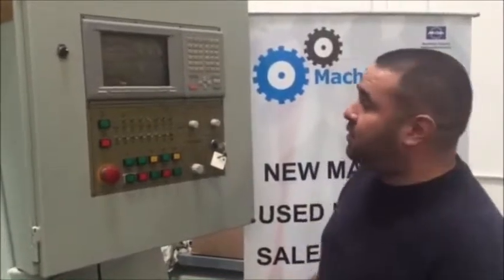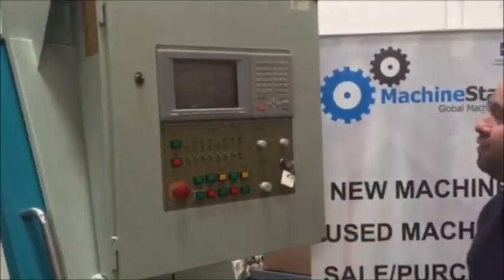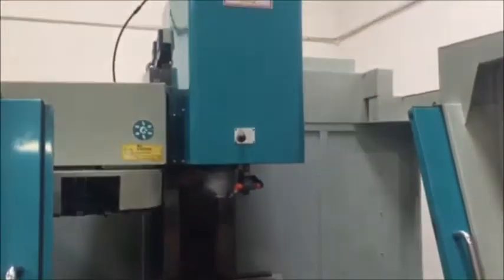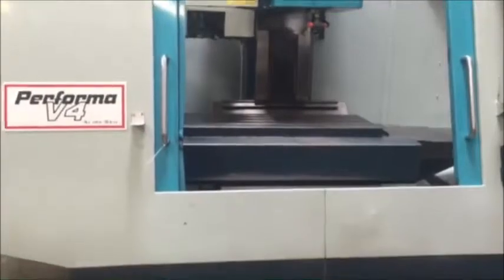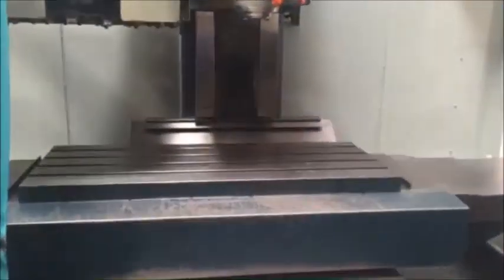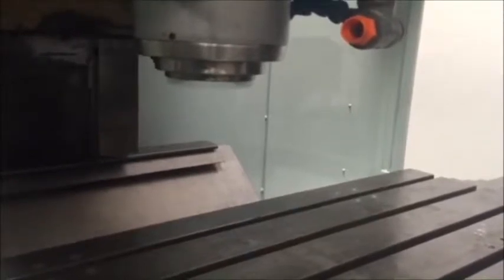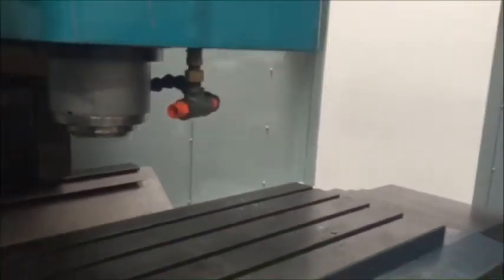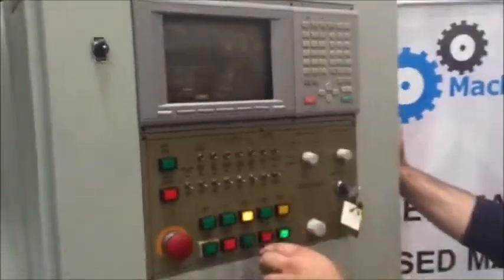AKIRA SEIKI PERFORMA V4 CNC MILL VERTICAL MACHINING CENTER VMC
We are a stocking dealer of New & Used Machine Tools located in Southern California & are members of the MDNA. We have thousands of different Manual, CNC Machines and Tooling in stock for both fabrication & metal cutting.

Make: Akira Seiki

Model #: Performa V4 / V-4C

Serial #: 00VDN264-263

Country of Origin: Taiwan

Condition: Good
Features:

8,000 RPM Spindle
Mitsubishi CNC Control.
Rigid Tapping
Linear Ways
Manual Pulse Generator/ Jog Handle
RS-232 Port.
CAT 40 Spindle Taper.
22-Station Automatic Tool Changer
Coolant System.
Chip Auger
Work Light & Alarm Light
Levelling Pads

Specifications:

 Travel:
X-Axis: 41.10"
Y-Axis: 20.20"
Z-Axis: 20.00"

 Table:
T-Slots (number x width x distance between centers): 5 x 0.7" x 4.0"
Maximum Weight on Table: 2160 lbs.

 Spindle:
Taper: CAT40
Speed: 8,000 Maximum RPM
Spindle Center to Column: 21"
Motor : 15 Horsepower

 Feed Rates:
Cutting Feed Rate (X, Y, Z,): 0.04 to 270 in/min
Rapid Traverse Rate (X, Y, Z,): 630 in/min

 Automatic Tool Changer:

Tool Capacity:22
MaximumTool Diameter: 3.1"
Maximum Tool Weight: 15.4 lbs.

Maximum Tool Length: 9.8"

 General:

Machine Weight: 13,000lbs.
Electrial: 220 Volt, Three Phase